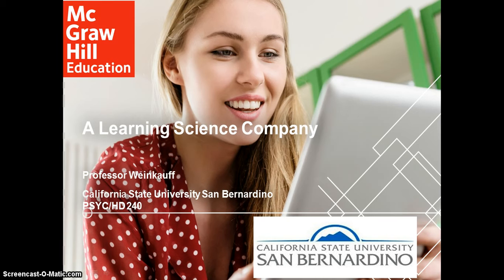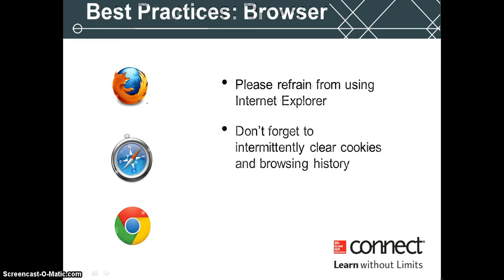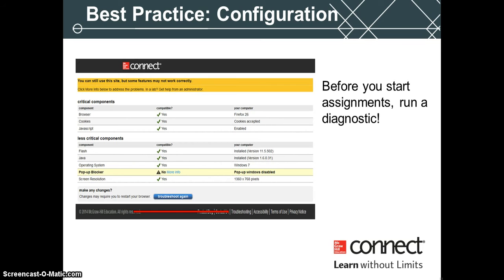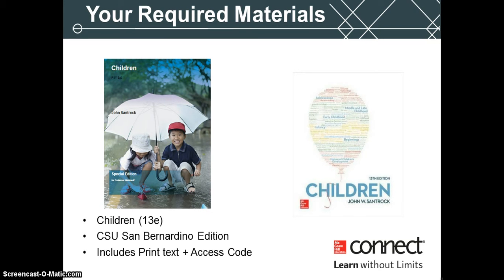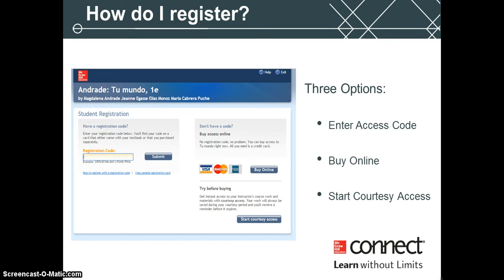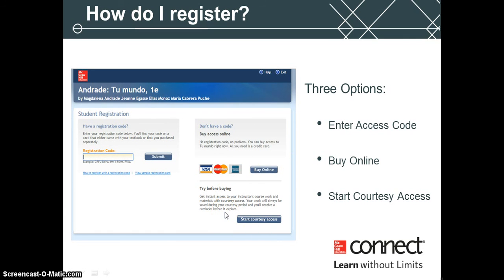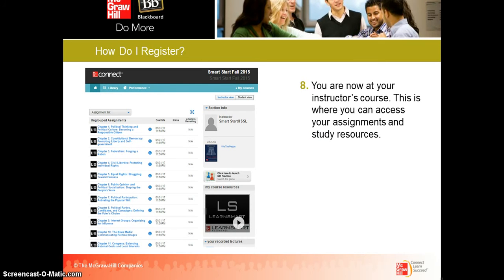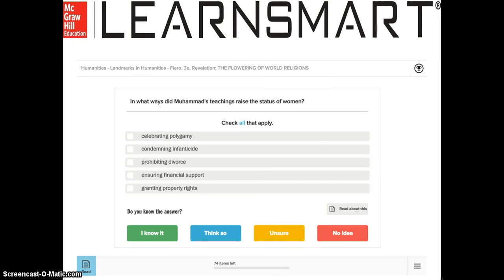Weinkauff Child Dev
Click the following link to view a short tutorial on Connect Registration for PSYC/HD 240 with Professor Weinkauff.